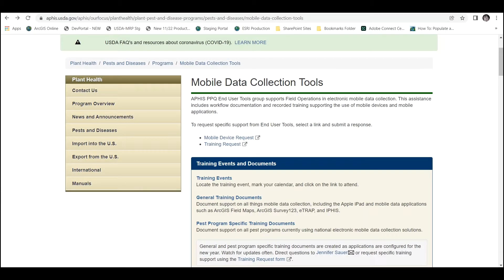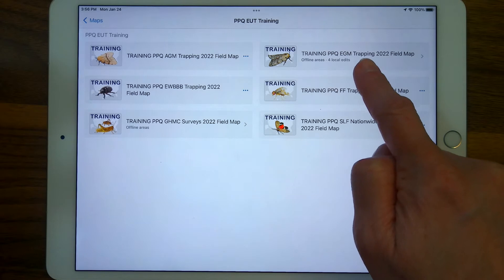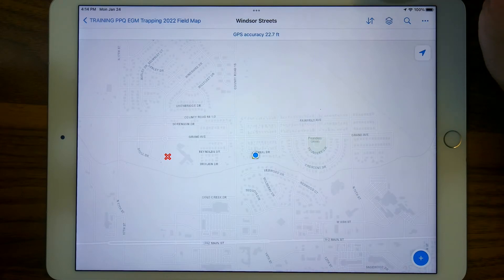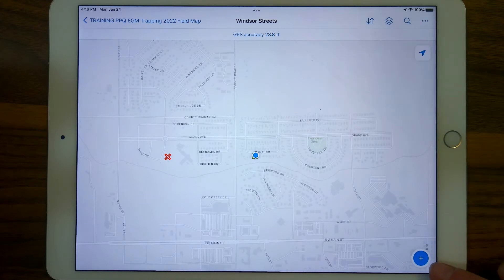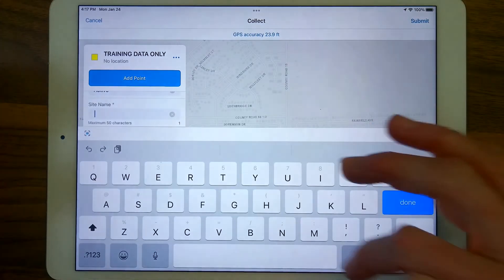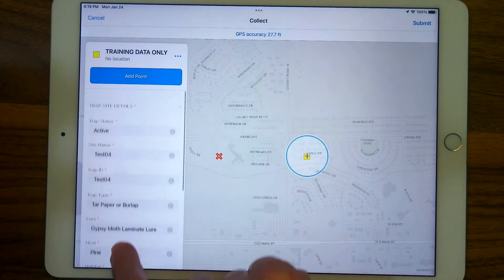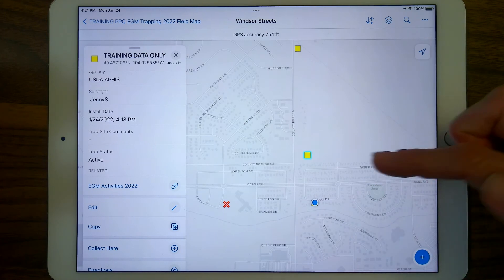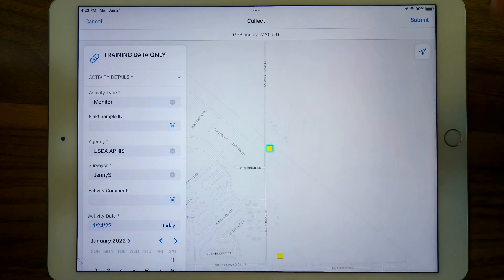APHIS PPQ End User Tools Presents: ArcGIS Field Maps - Collect Data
ArcGIS Field Maps is a mobile application which brings together map viewing, data collection and location tracking. It makes it easier to work in the field and to coordinate with office work.
This course introduces a new user to Esri's ArcGIS Field Maps mobile application with a series of short videos.

This video walks users through collecting field data using a sample map area in ArcGIS Field Maps.

As of Fall 2021, the "new" APHIS GIS Enterprise Portal URL